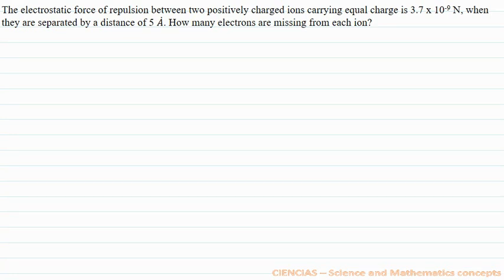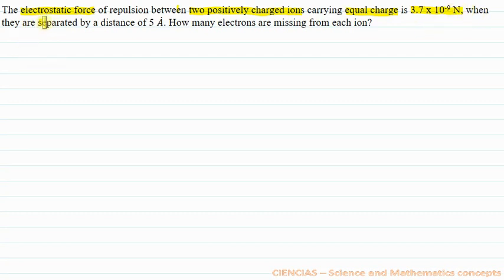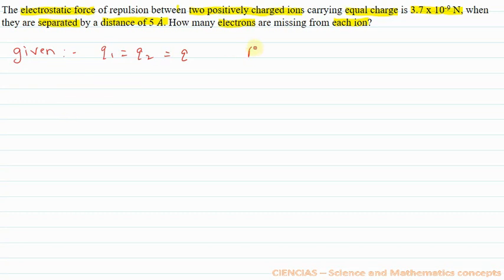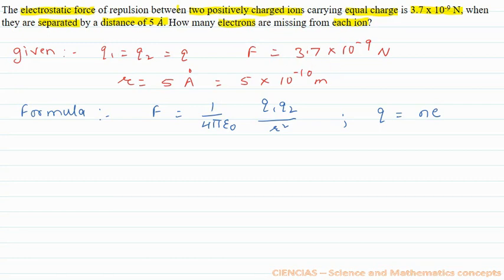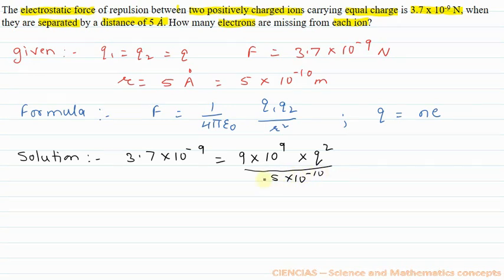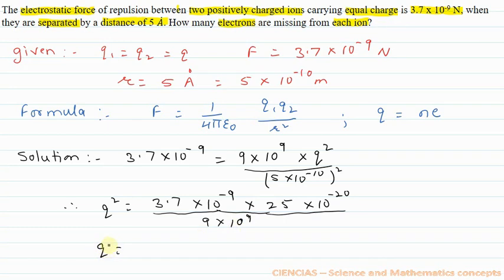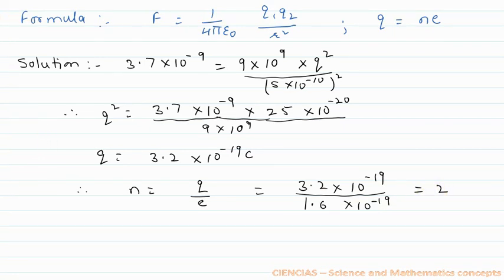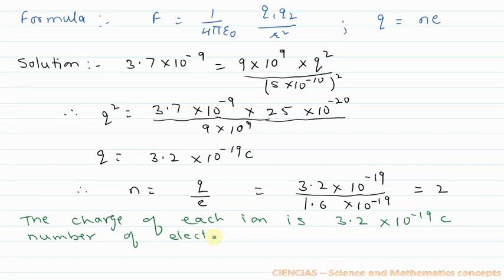CBSE class 12 Physics (Electric Charge and Field) question 9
Question - The electrostatic force of repulsion between two positively charged ions carrying equal charge is 3.7 x 10-9 N, when they are separated by a distance of 5 A ̇. How many electrons are missing from each ion?

The question is of 12th standard from chapter Electric Charge and Field of Physics. Drop down your doubts in the comment section below. Also, if you have other questions that you would like me to solve, comment in the comment section. I will try my best to answer them all, till then keep watching :)